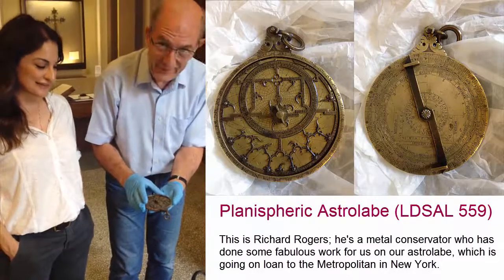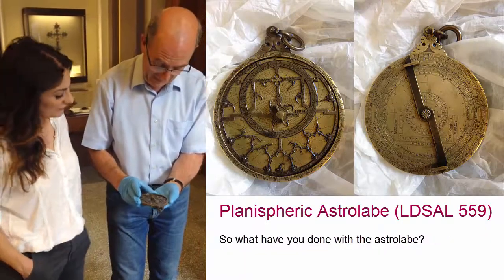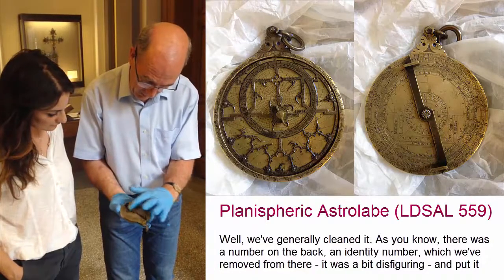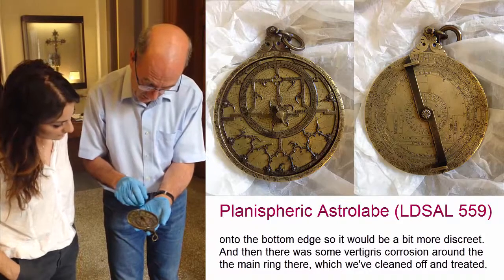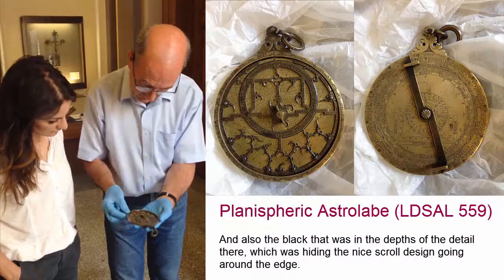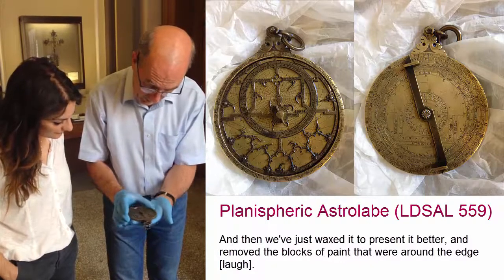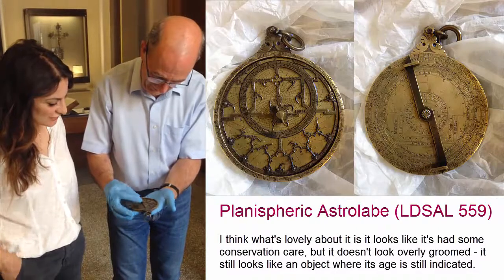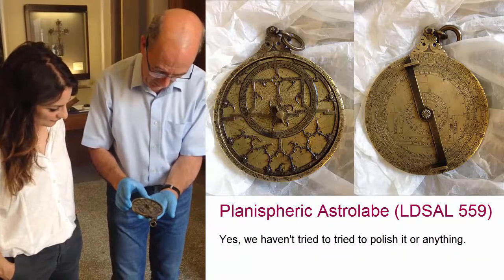Objects on the Move: Planispheric Astrolabe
Planispheric Astrolabe (LDSAL 559)

Behind the scenes with Anooshka Rawden, Collections Manager, and Richard Rogers Conservation LTD

This 14th-century engraved brass Catalan astrolabe was donated to the Society in 1893. It went on loan to the Metropolitan Museum of Art (New York) for the exhibition 'Jerusalem 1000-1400: Every People Under Heaven' (26 September 2016 - 8 January 2017).